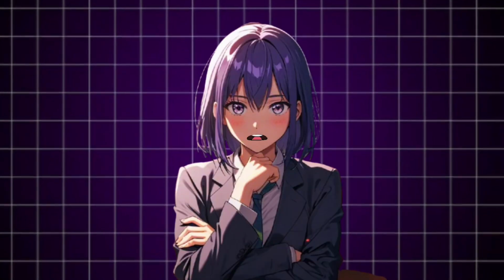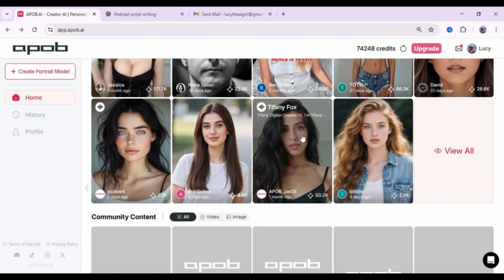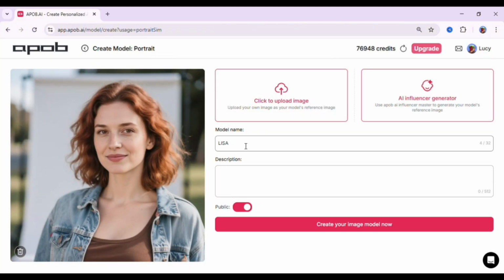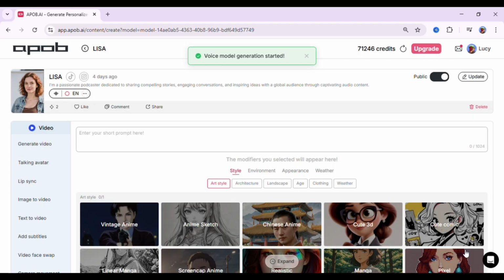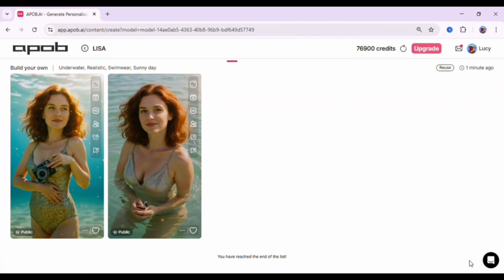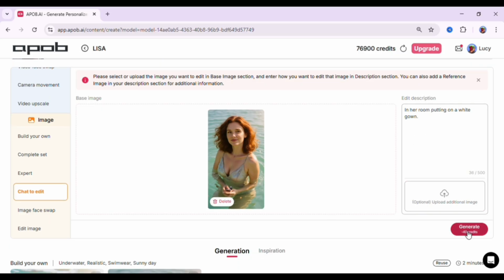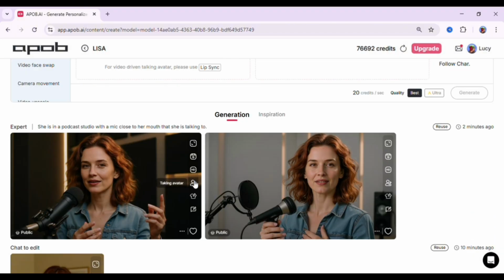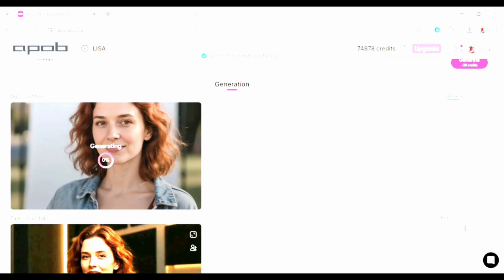Apob AI Tutorial: Uncensored AI Video Generator, Perfect Lip-Sync & Consistency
What’s up guys, it’s me Lucy, and in this video I’ll show you the ultimate Apob AI tutorial for creating stunning results with the uncensored AI video generator, maintaining full model consistency, and producing perfect lip-sync videos.

Apob AI has recently received a massive upgrade, and I’ll guide you step by step through all the new features: from creating custom models, using chat-to-edit, to generating podcast-style videos with realistic voices and subtitles.

⚡ Key highlights in this tutorial:

Step-by-step Apob AI tutorial for beginners and pros

How to use the uncensored AI video generator for the best results

Tricks for keeping Apob AI consistency in your projects

Best way to create perfect lip-sync videos automatically

Full breakdown of the Apob AI upgrade and new features

If you’ve struggled with other tools, this tutorial will save you time.